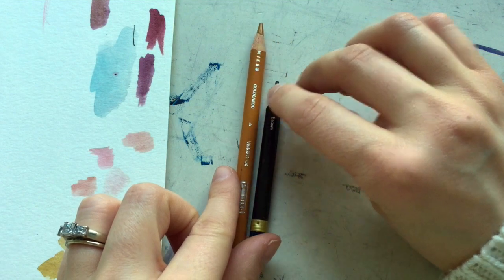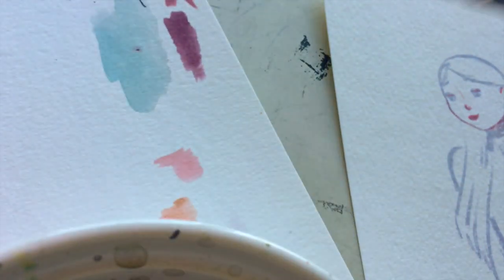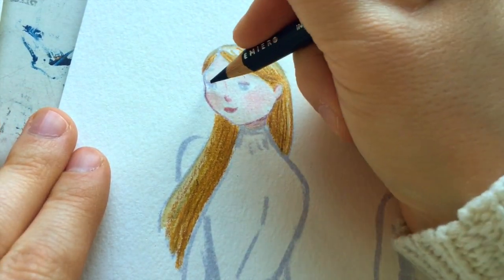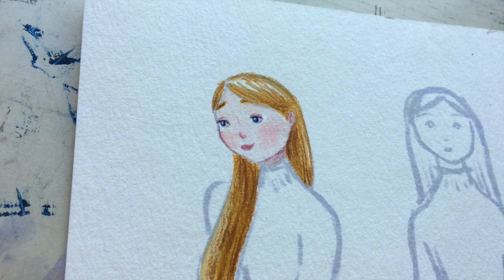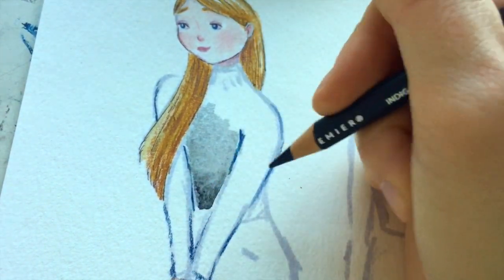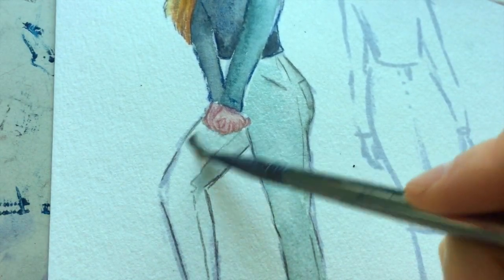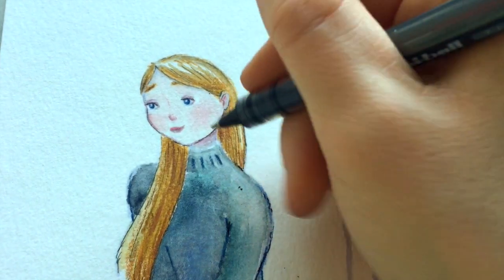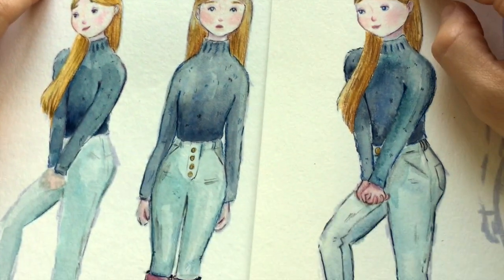Painting Process + Supplies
In this video I’m working on painting people. I walk you through my process in real time, using a variety of materials but primarily watercolor. If you've been interested in learning watercolor, this may be helpful to you!

Materials:
Prismacolor pencils
Prisma Col-erase pencils
Copic markers
Windsor and newton watercolor
Dr. Ph Martin liquid inks/watercolor
Micron pen 005
Faber Castel Pitt Sepia pen
Uniball micro waterproof pen
JellyRoll white pen

Instagram.com/sammieclarkart

Sammieclarkart.com

Lofi!- Soundcloud